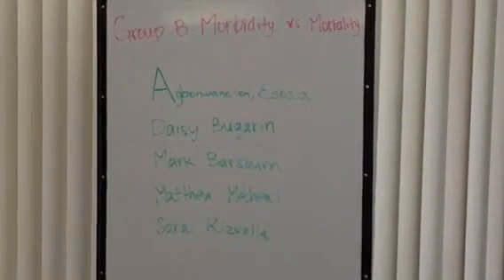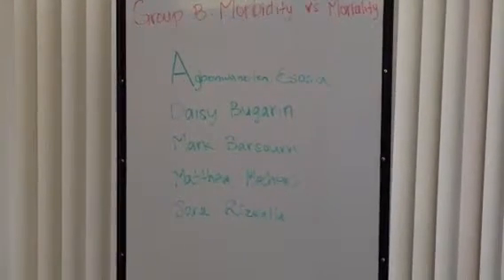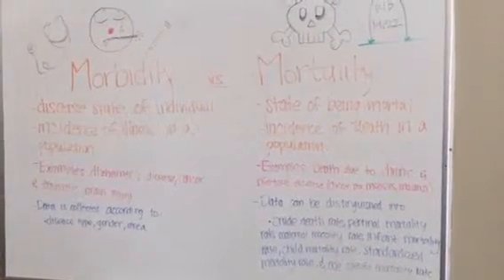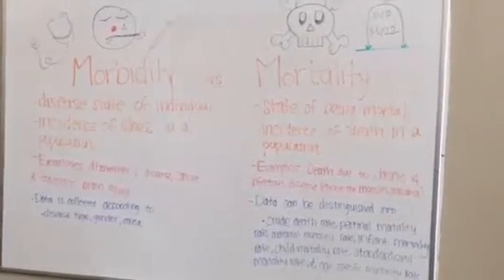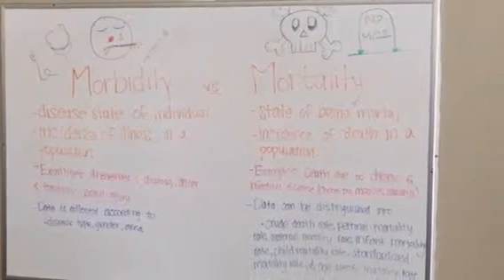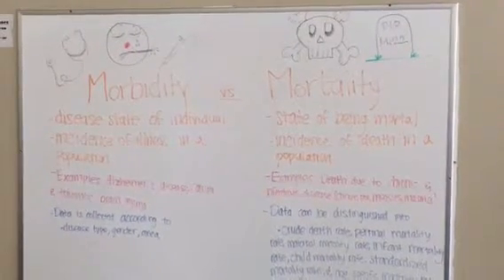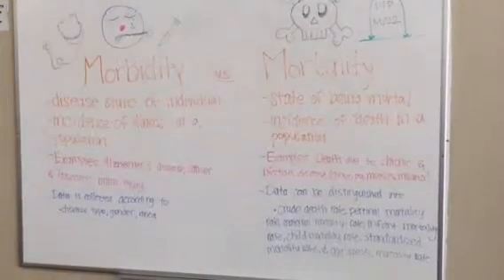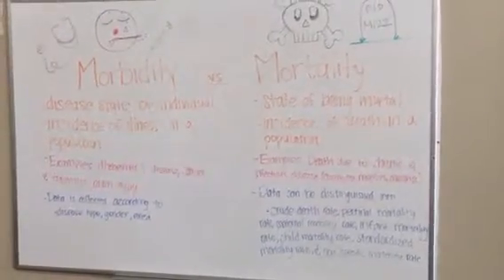Morbidity vs Mortality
Group B-Extra Credit
Sara Rizkalla, Daisy Bugarin, Mark Barsoum, Matthew Mecheal, Esosa